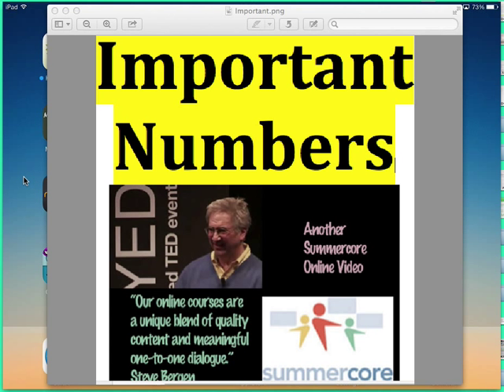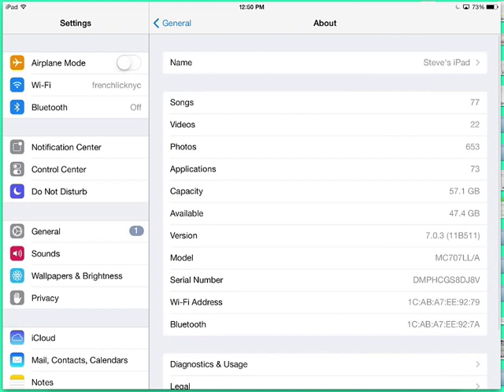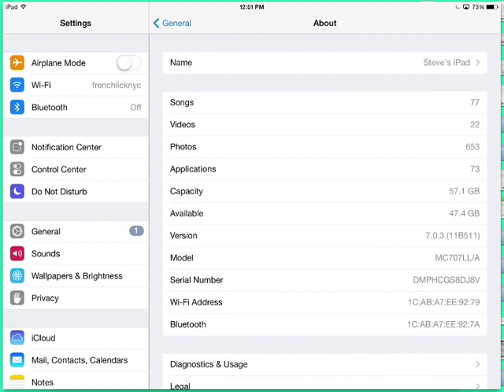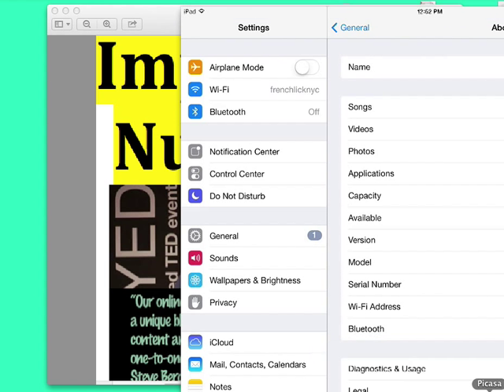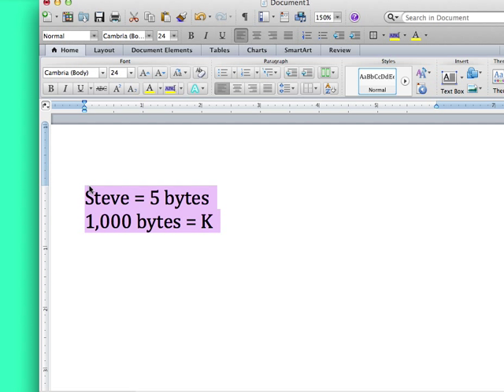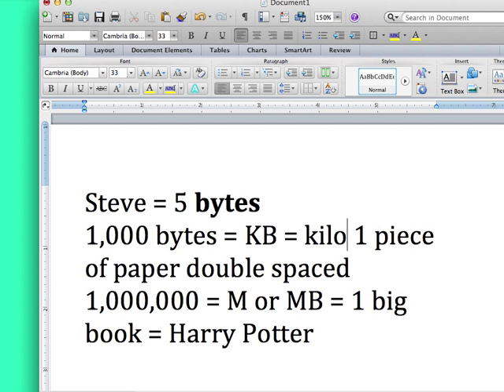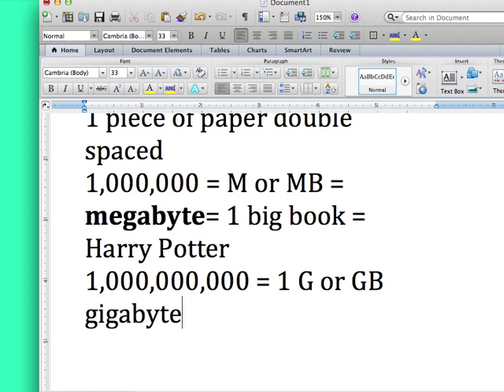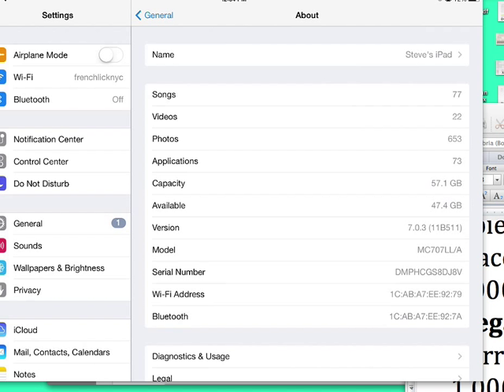Important Numbers (Serial Number, what IOS and GB of your iPad) 5 min